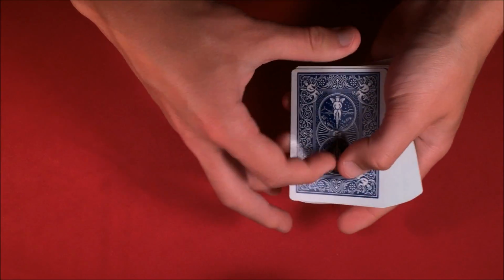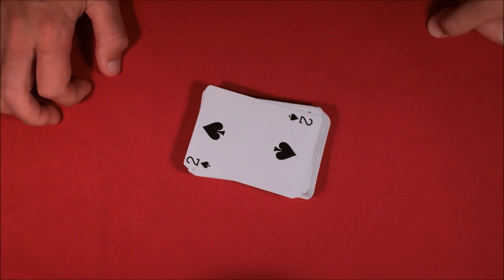Deck Giveaway!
Alright guys, so my deck giveaway is finally here sorry it took so long. So here's how it works.